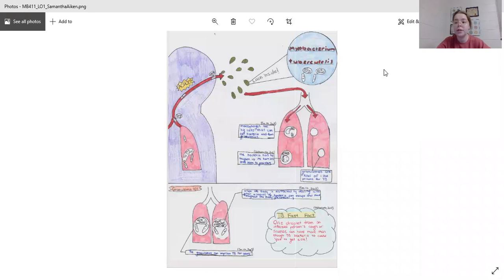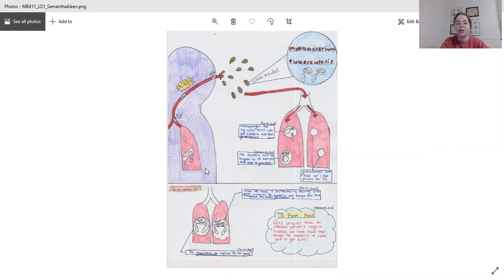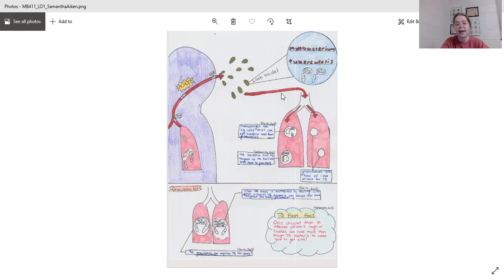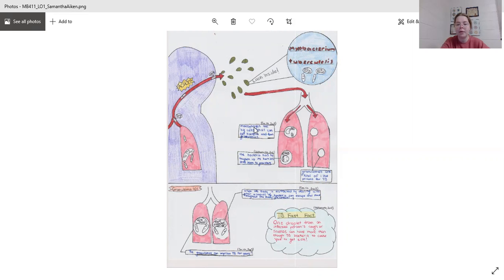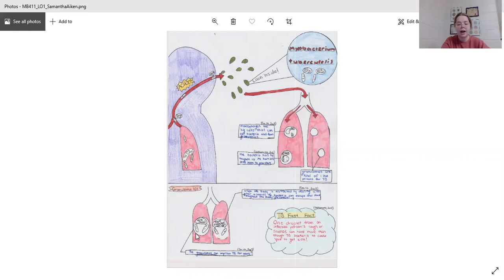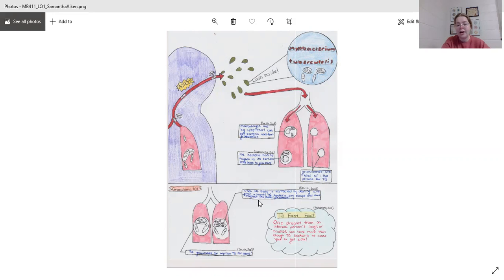MB411 Learning Object 1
My infographic meant to supplement a verbal presentation to middle schoolers. This was meant to explain the pathogenesis of M. tuberculosis while explaining some of the basic concepts of Medical Microbiology.

Sources:
MD, CCBS. Unknown. Mycobacterium tuberculosis.

Ramirez, M. 2021. Module 2-Host Pathogen Interactions. MB 411. North Carolina State University.

Sakamoto, K. 2012. The Pathology of Mycobacterium tuberculosis Infection. Veterinary Pathology. 49(3):423-439. [Online.]

Smith, I. 2003. Mycobacterium tuberculosis Pathogenesis and Molecular Determinants of Virulence. Clinical Microbiology Reviews. 16(3):463-496. [Online.]